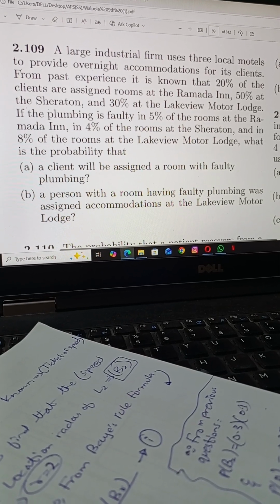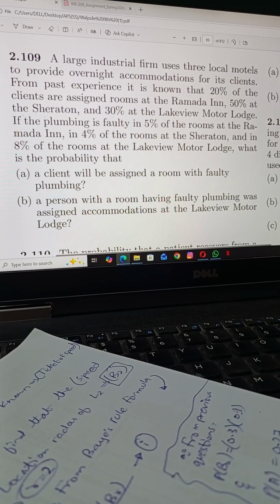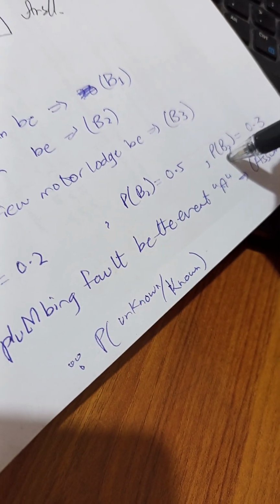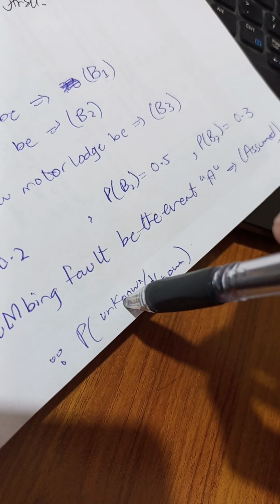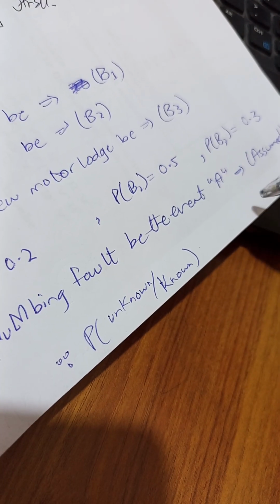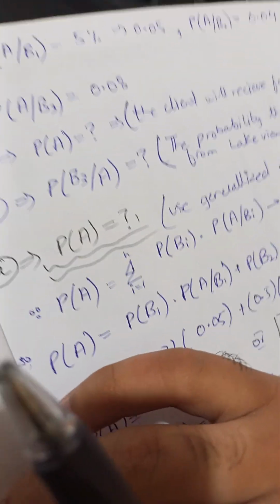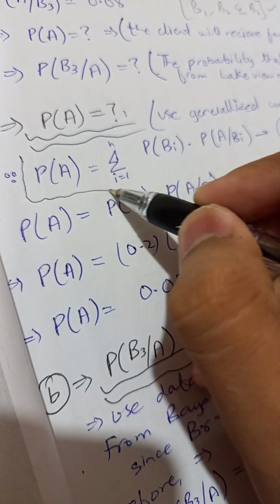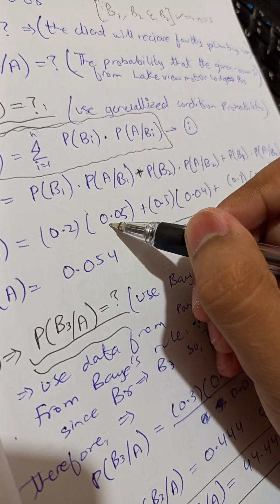Baye's Rule prob | 2.109 | Walpole 9th edt |App.Probability And statistics